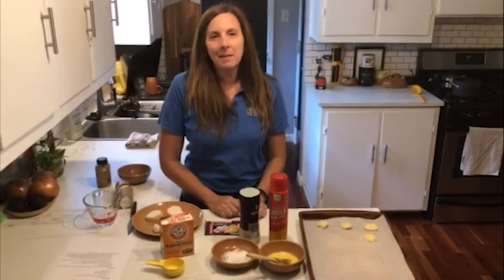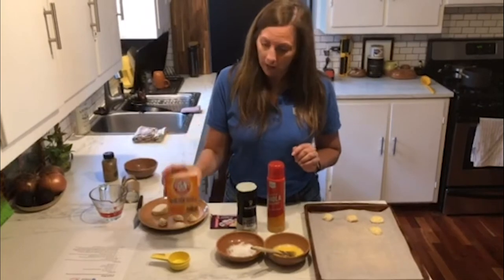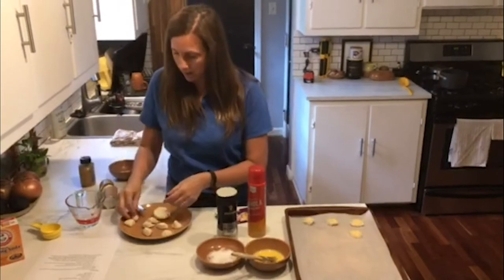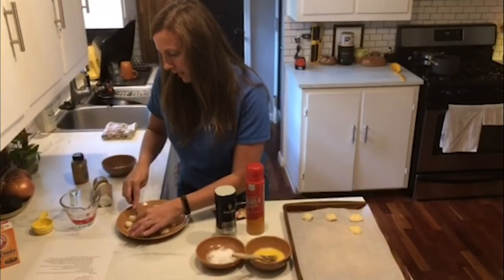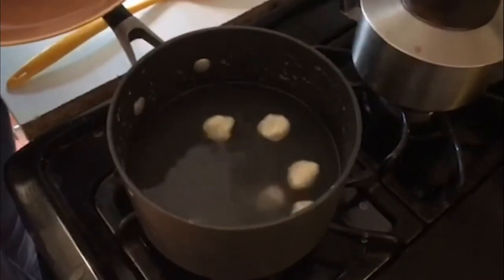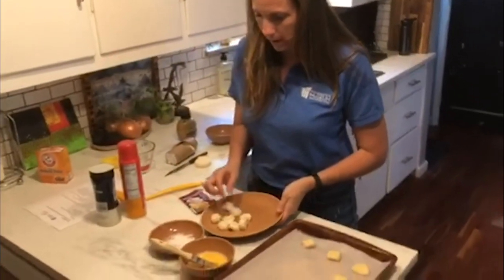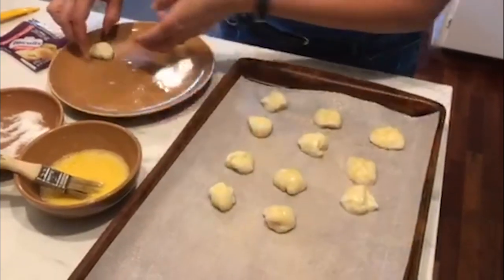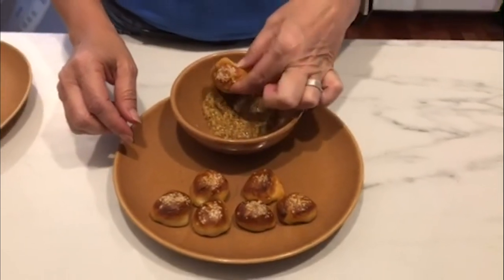Kids Cooking: Pretzel Bites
In this video, Bethany from the Indiana State Museum shares her favorite recipe they use during Kids Cooking Camp.